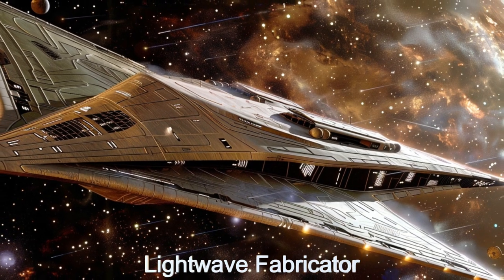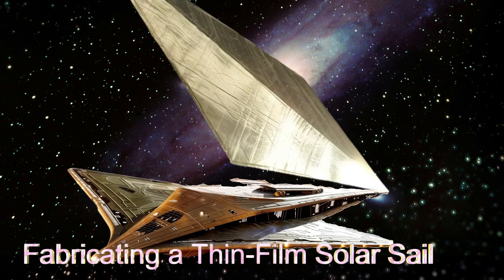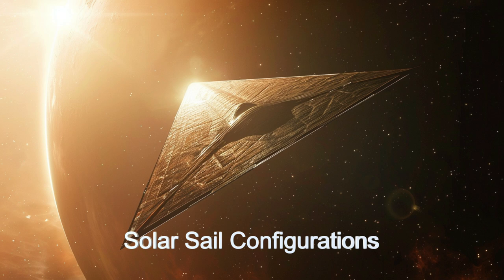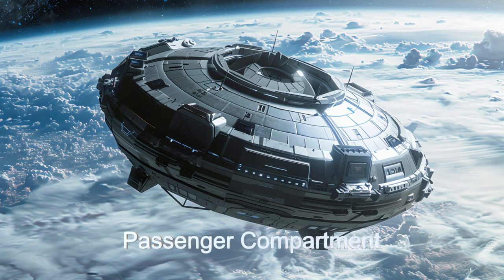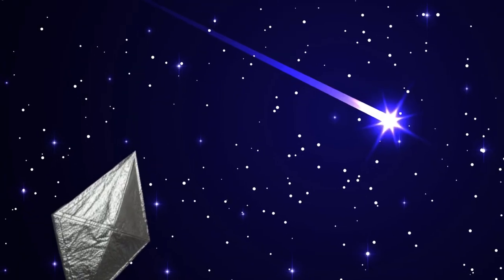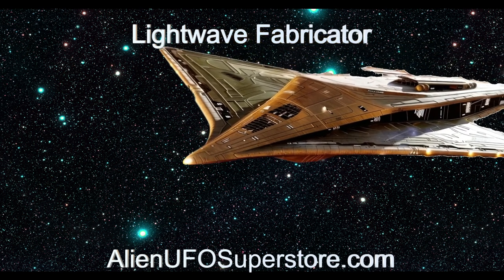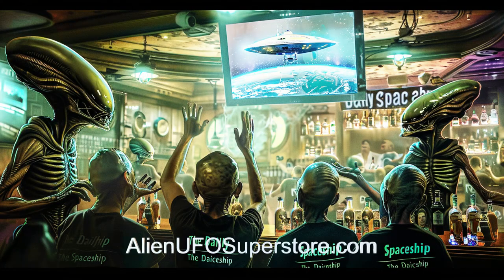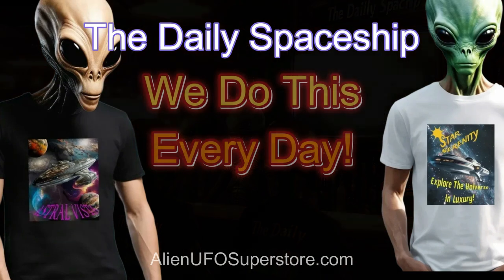Daily Spaceship - Lightwave Fabricator, Alien Solar Sail Fabrication Spaceship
Name: Lightwave Fabricator
Planet of Origin: HLHS 3844 b

Discover the incredible Lightwave Fabricator, an advanced alien spaceship from the extrasolar planet LHS 3844 b. This groundbreaking alien ship is designed for constructing massive solar sails and versatile payload modules. Utilizing cutting-edge 3-D fabricators and automated systems, it supports a crew of 112 and 168 service bots. Learn how it revolutionizes space transport and exploration. 🌌